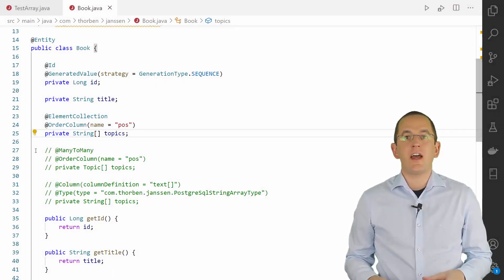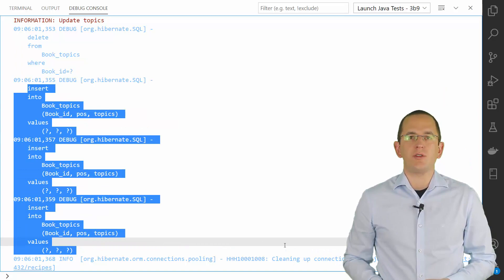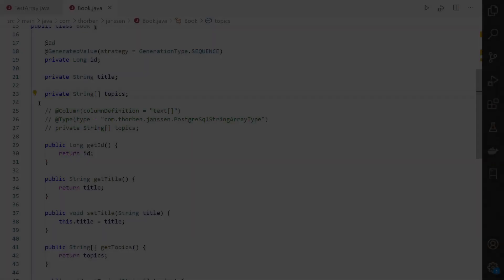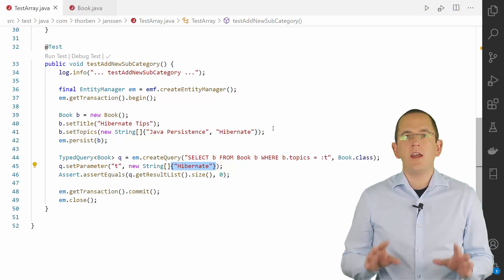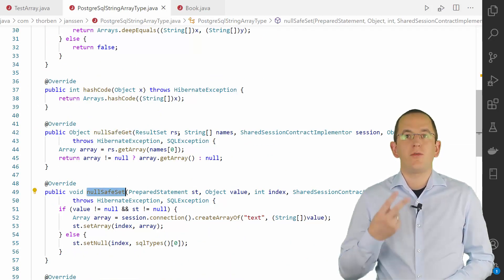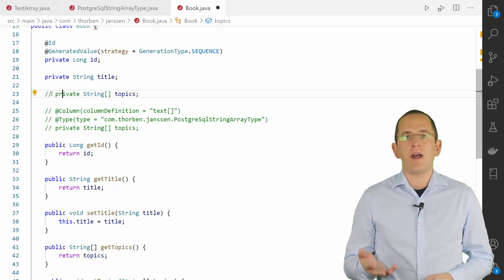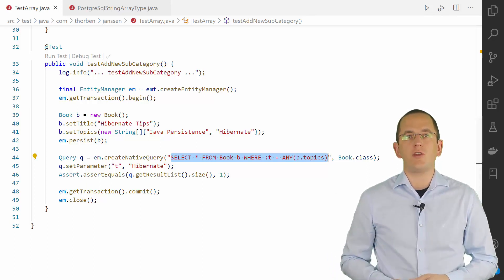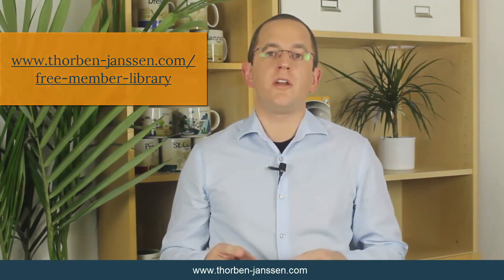Mapping Arrays with Hibernate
Arrays are a common data type in Java and part of the SQL-99 standard. So, it should be easy and quite common to use them with Hibernate, right?

Most developers try to avoid using arrays in their persistence layers. There are several reasons for that

In this video, I will show you how to use an array as a data type with Hibernate and the different pitfall’s you should avoid.